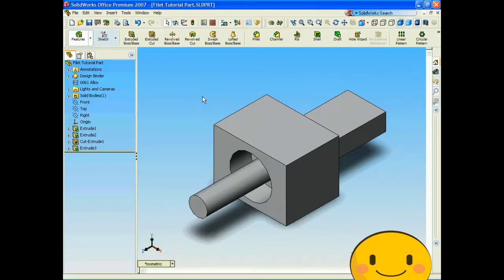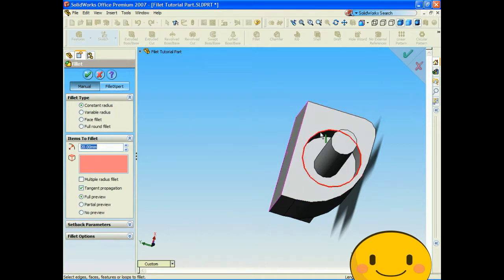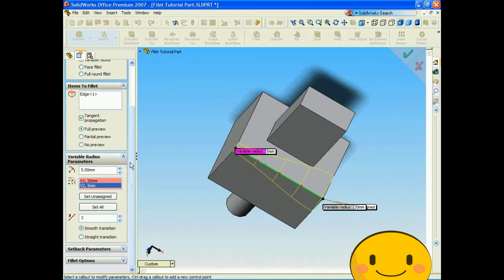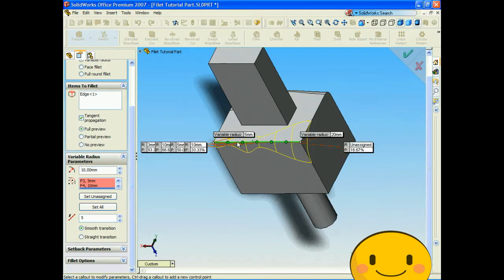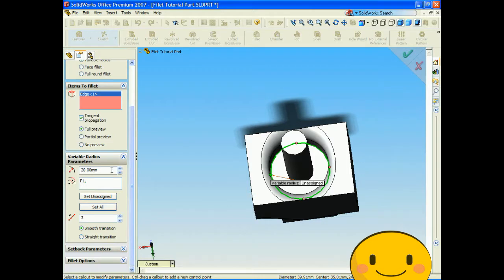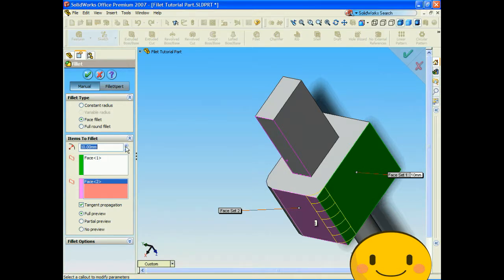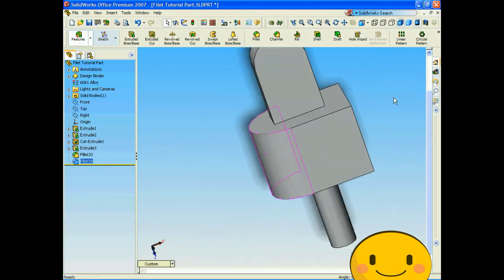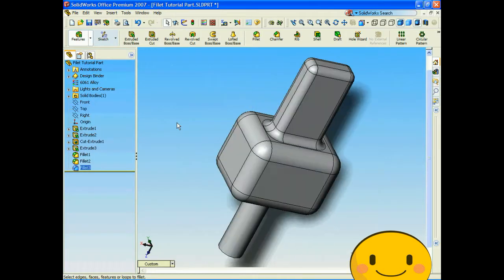Solidworks Beginners -Tutorial 10 to 14 Filet Radius, Face, Full Round & FiletXpert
Tutorial 10 - Filet Constant radius

Tutorial 11- Filet Variable Radius

Tutorial 12 - Filet Face

Tutorial 13 - Filet Full Round

Tutorial 14 - FiletXpert